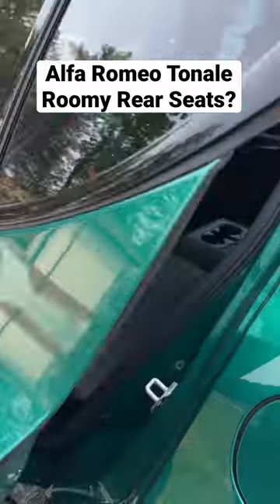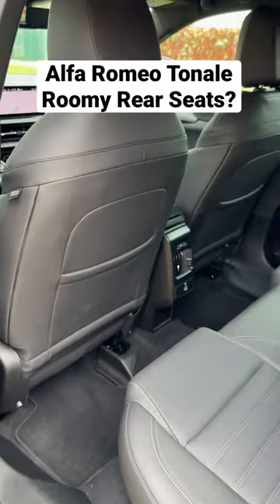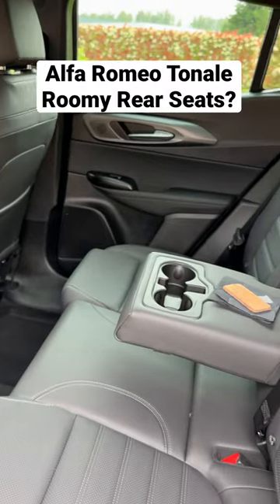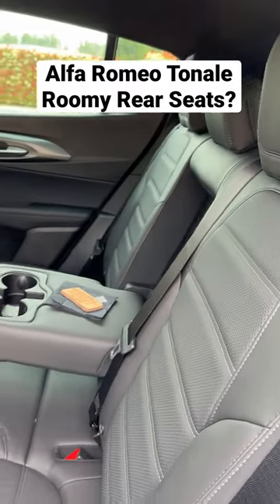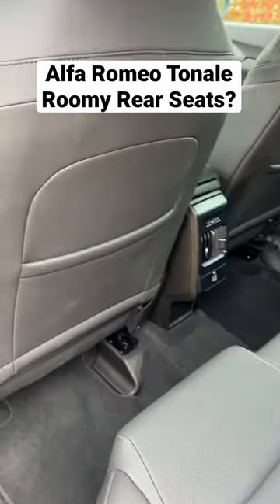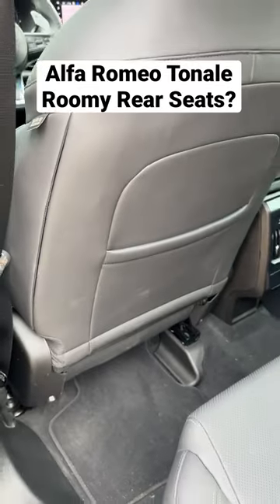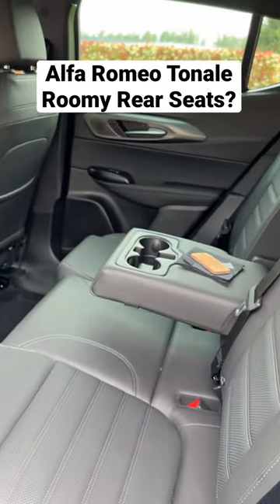The Alfa Romeo Tonale is a Compact Crossover with Roomy Rear Seats!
The Alfa Romeo Tonale is a compact crossover, but it’s not going to squish rear seat passengers. Adults can actually sit back there’

This isn’t a full-size SUV so it’s it going to be great if you’re a linebacker, but most of us wil be just fine.

There’s food legroom and the roof doesn’t slope so much that it’ll make tall people feel like they need to hunch over.

While it seats three, we’d keep it to two unless the trip is a short one.